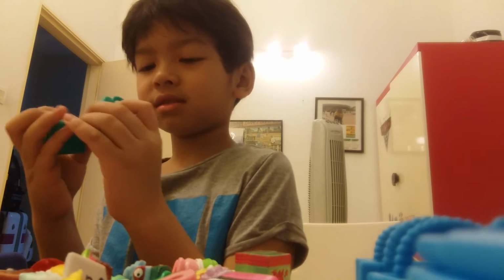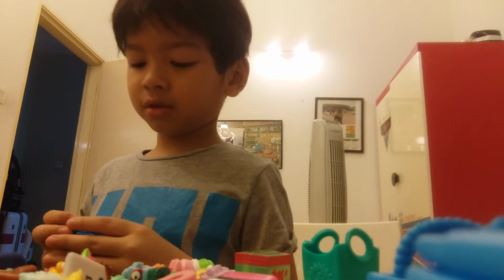My whol shop kins collection